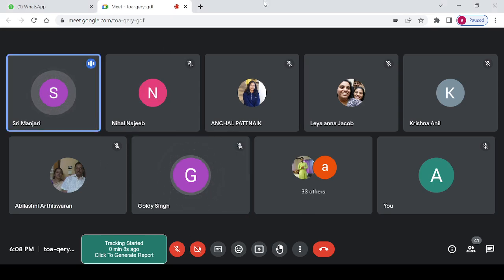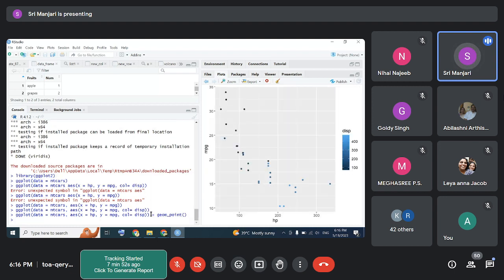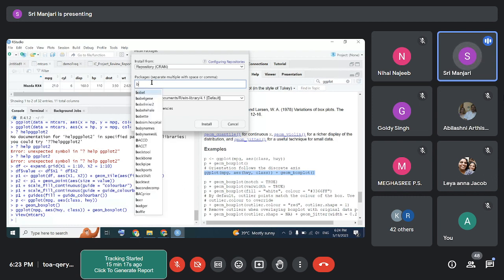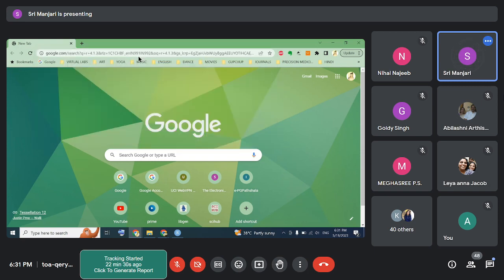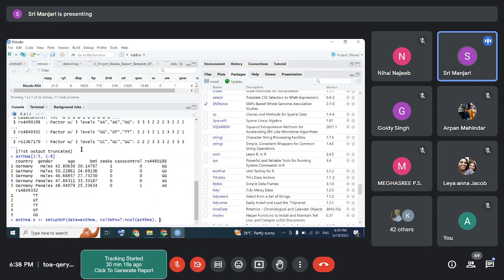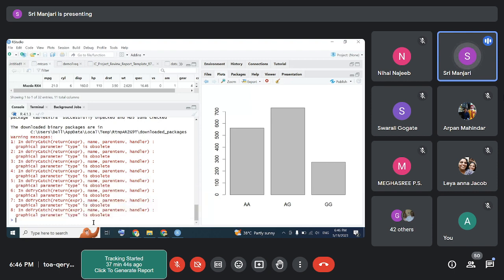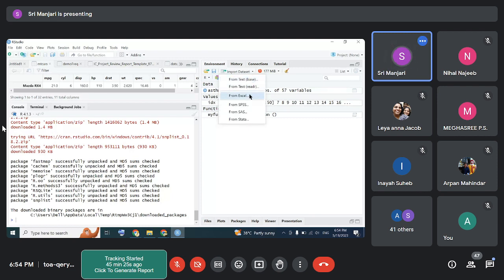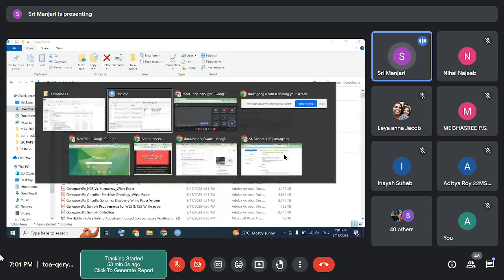R Programming Workshop Day 5 I K Sri Manjari, Ph.D. I Bioclues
Day 5